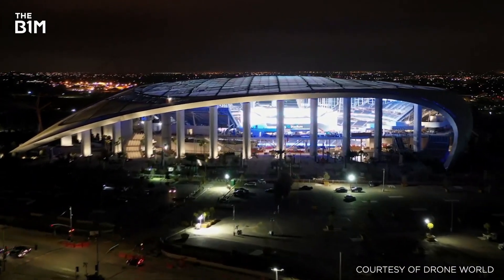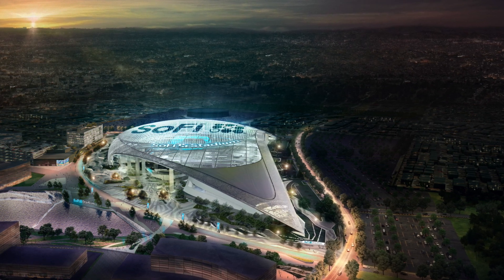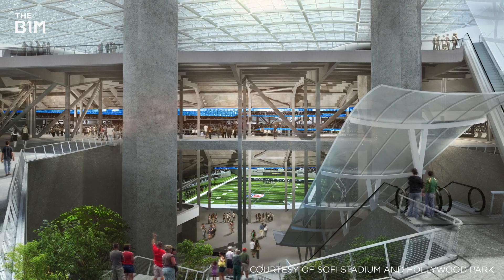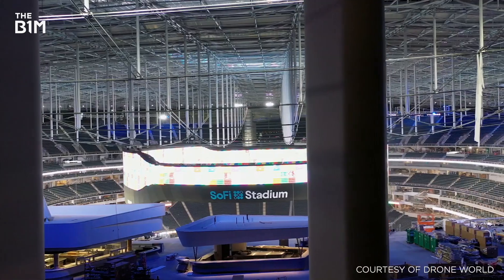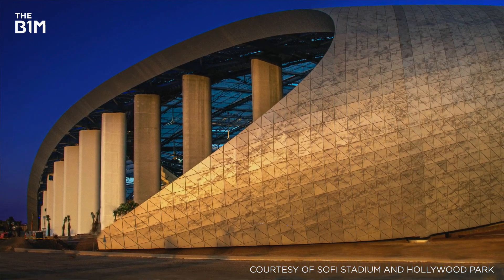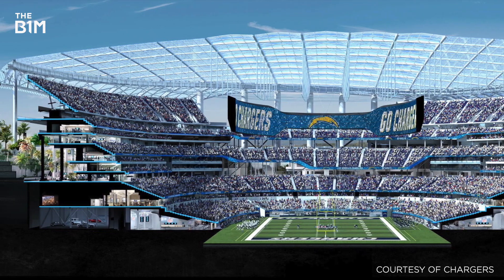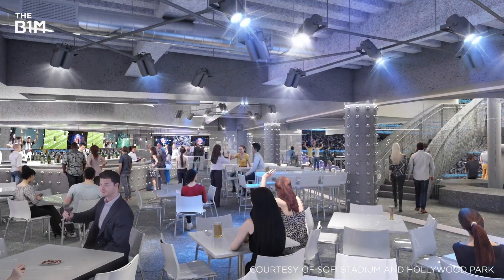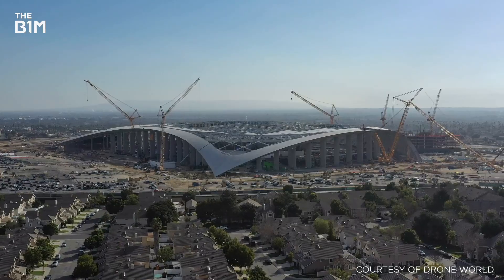LA's $5BN Super Stadium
Home to the Los Angeles Rams and the Chargers, the new NFL SoFi Stadium is the most expensive venue ever constructed.

Narrated by Fred Mills. Additional footage and images courtesy of Chargers, Drone World, Google Earth, Los Angeles Memorial Coliseum, Los Angeles Rams, Phillip Kalantzis Cope/CC BY 2.5, Ron Reiring/CC BY 2.0, SoFi Stadium and Hollywood Park and Tim Case/CC BY-SA 3.0.